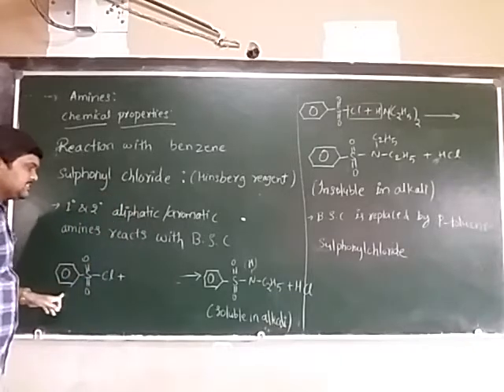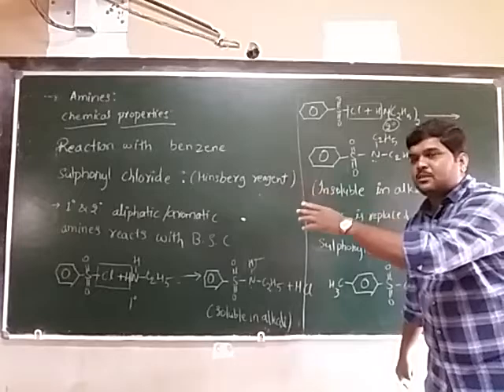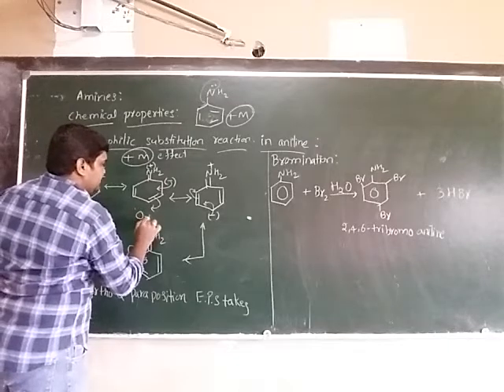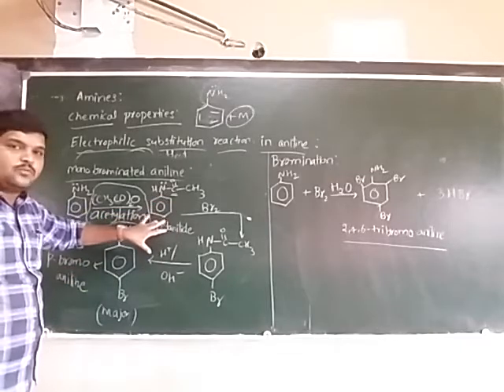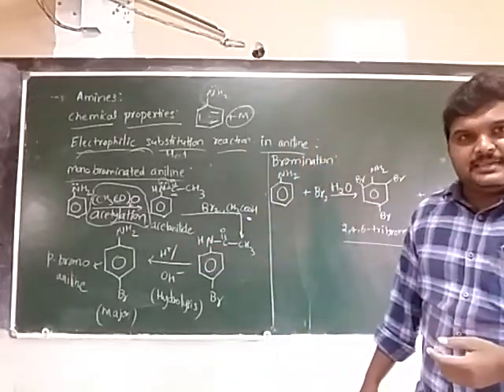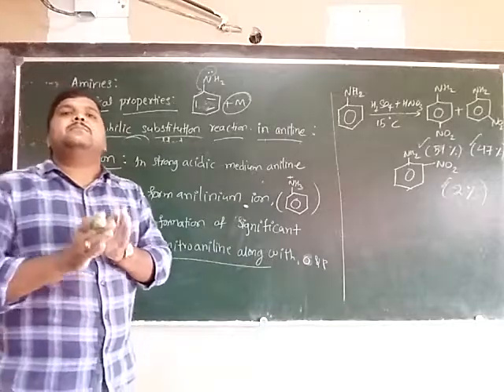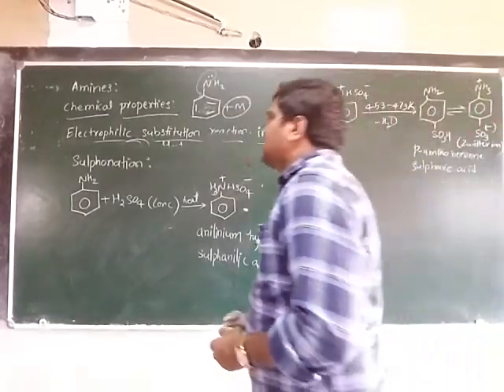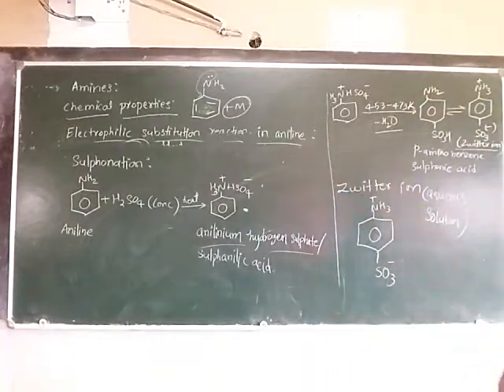Amines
chemical properties